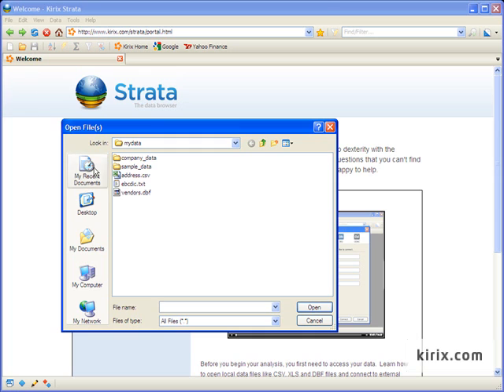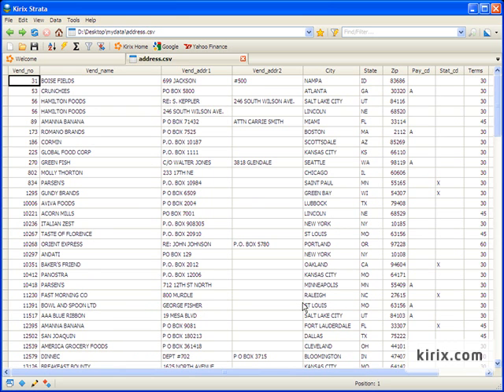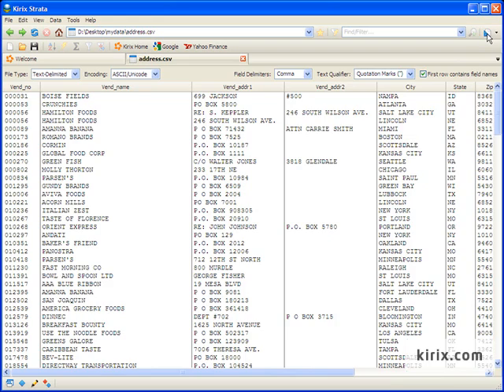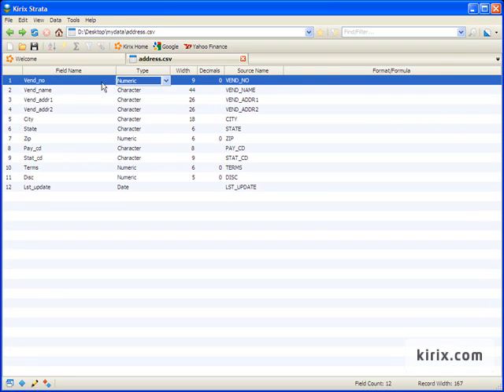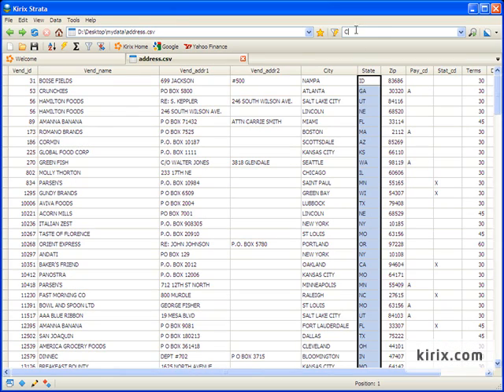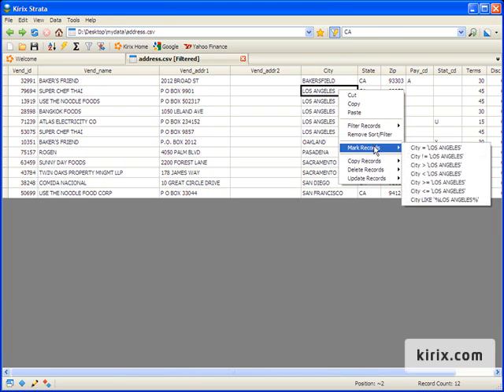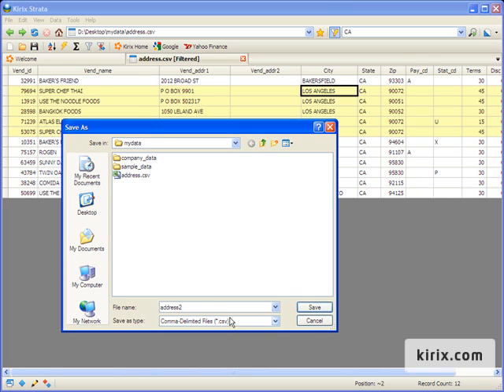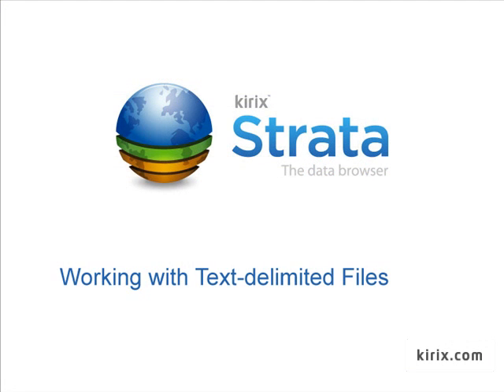Kirix Strata: Opening and Using Text-delimited Files (e.g., CSV, TSV)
Text files, such as CSV, TSV, fixed-length, and EBCDIC files, are commonly used to share data.  Strata provides and extremely intuitive tool to open and work with text files.